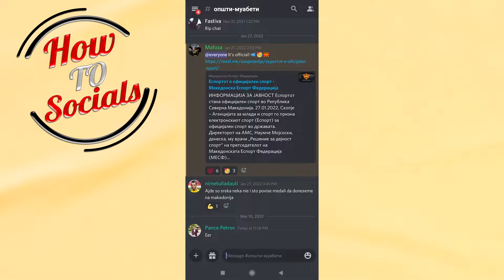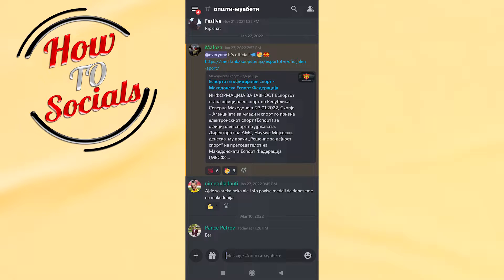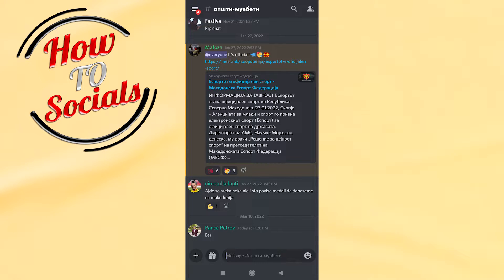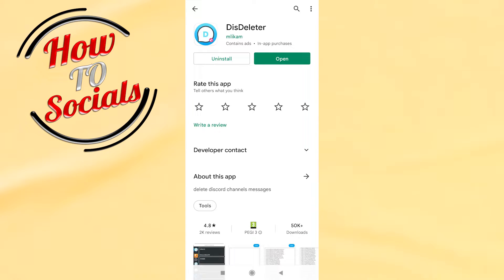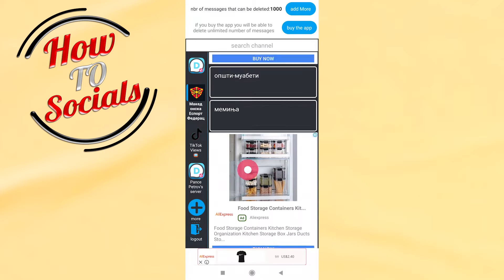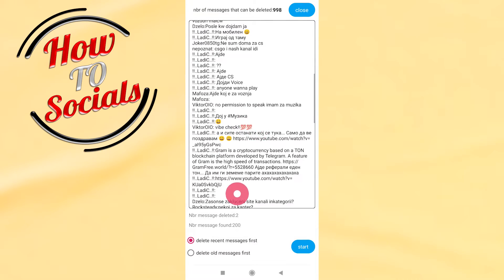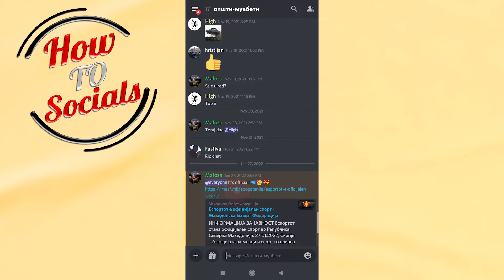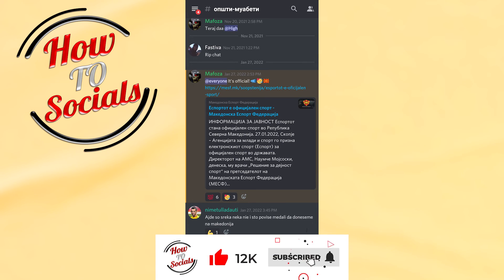How to Delete All Messages on Discord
This video will show you how to delete all messages on discord.